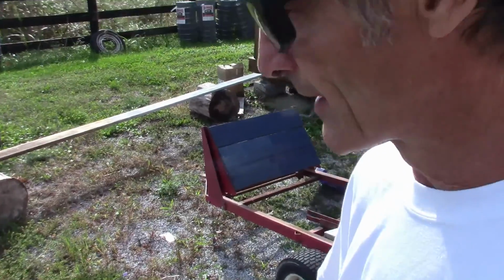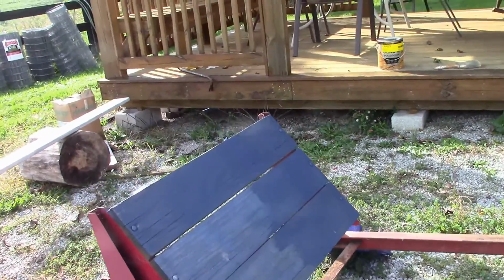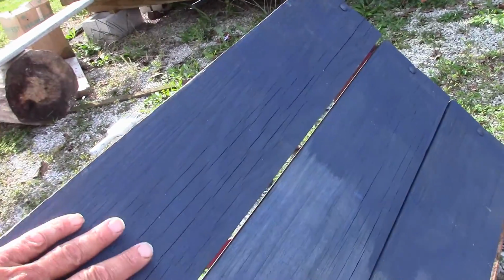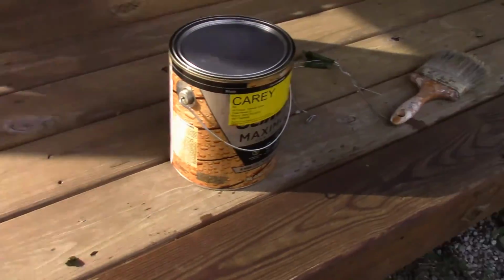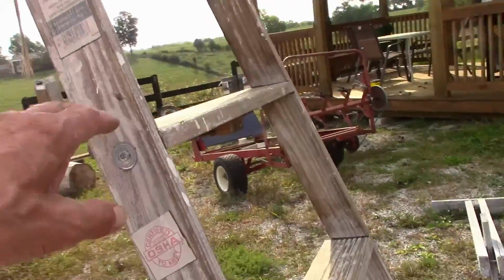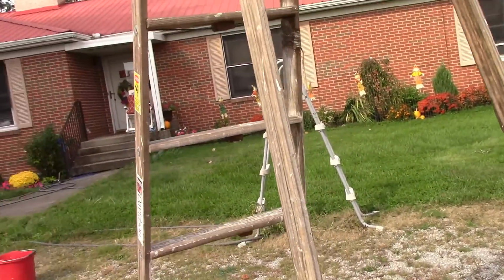Make your own white stain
Discusses modern wood stains and laments the paucity of colors in oil base stain and suspects that water based stains, although colorful, are not wood protecting.  Describes a way to make your own white stain from paint you already have.